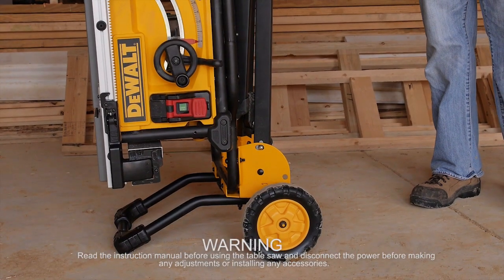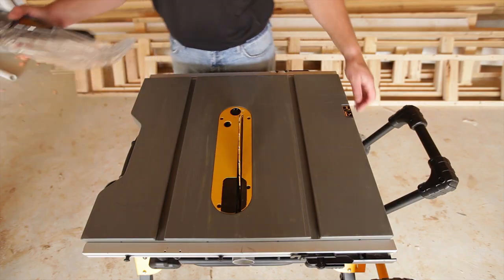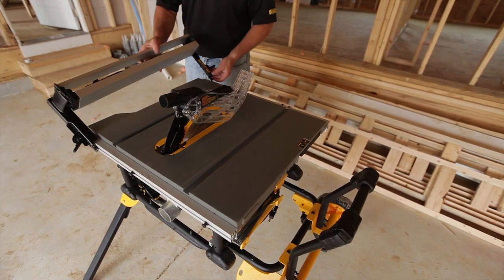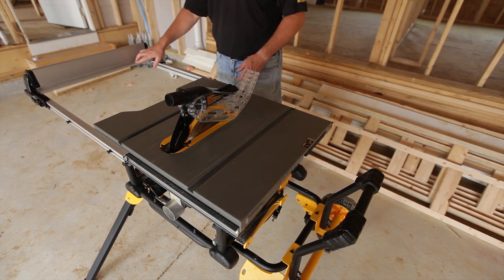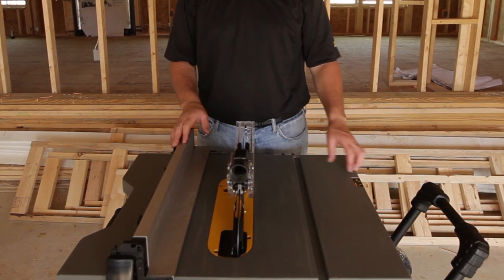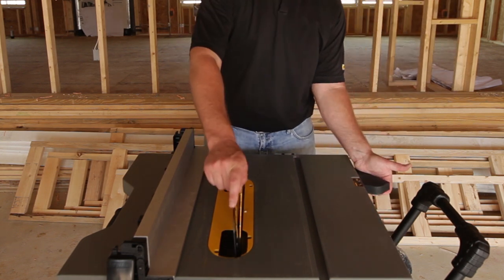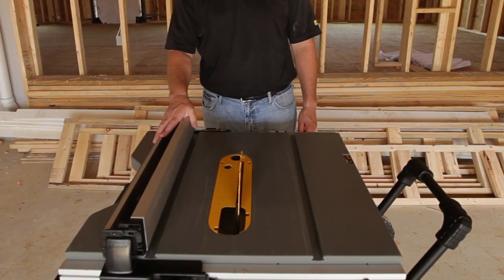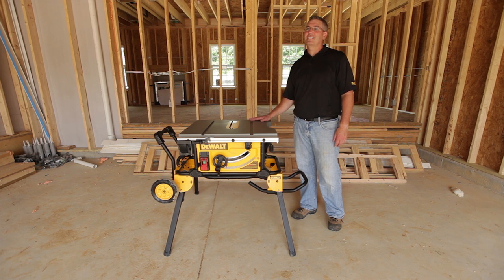Quick and Easy Table Saw Set Up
The table saws offer on-board storage for the guard, riving knife, push stick, fence as well as other accessories.

Check out how easy it is to set up and store these accessories.